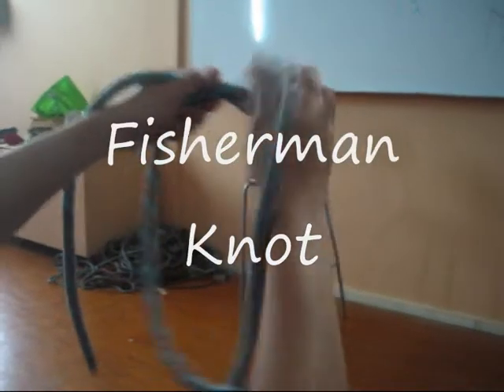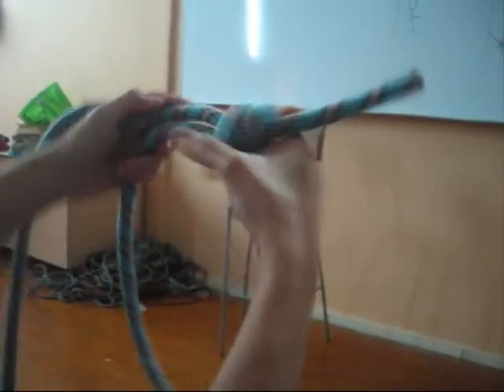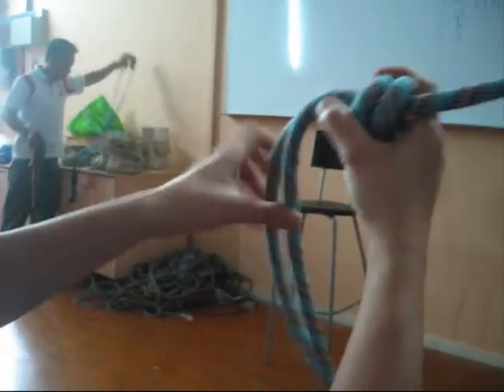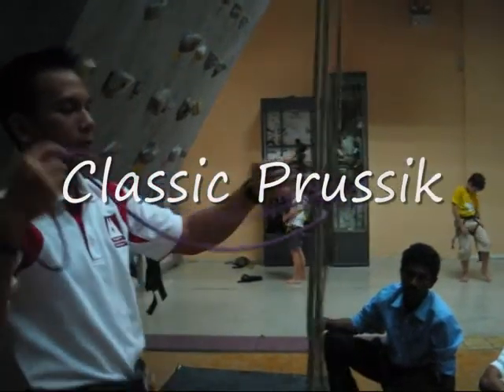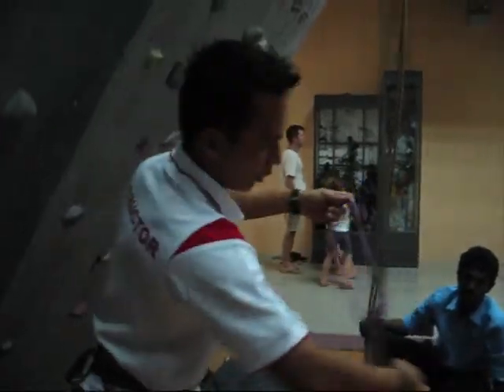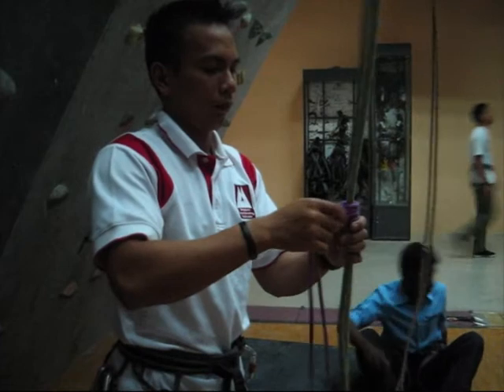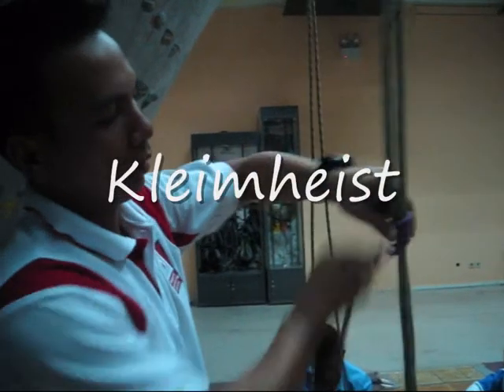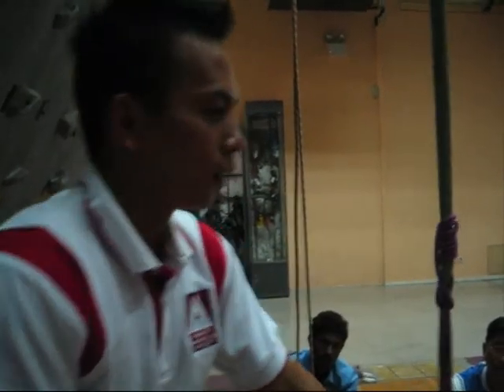Knot Tying for Climbing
Sport Climbing level 2 course:)